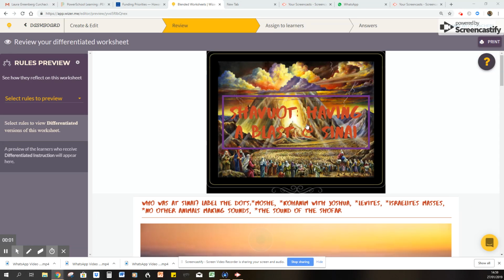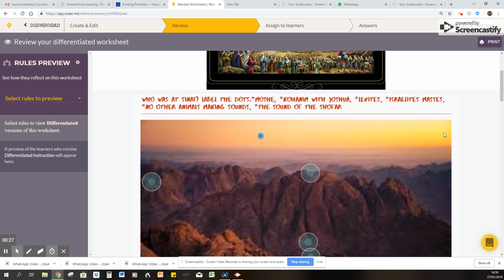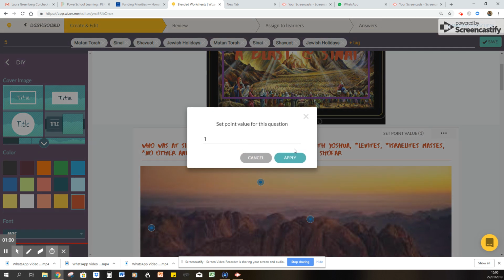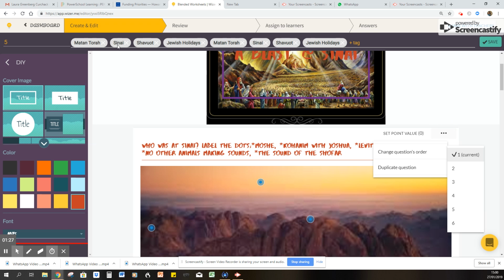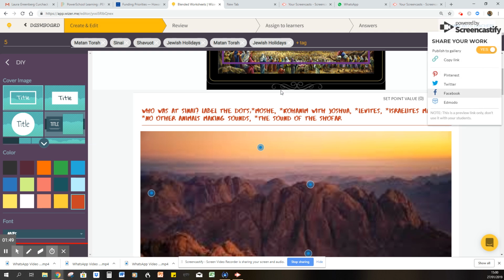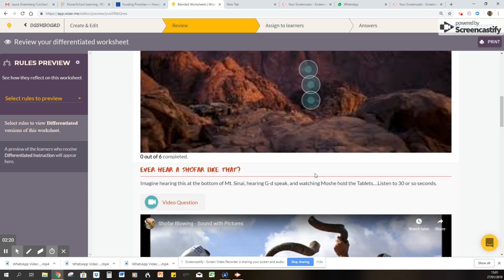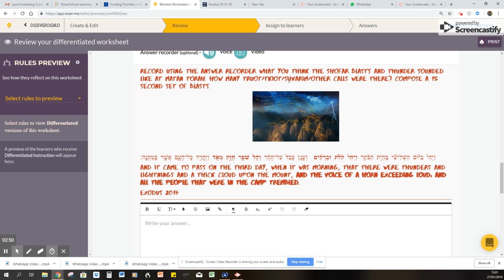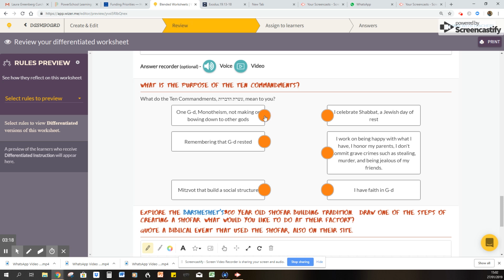Jan 27, 2019 3:02 PM